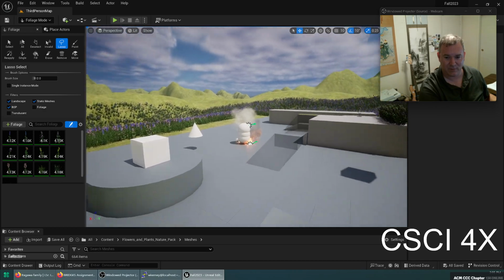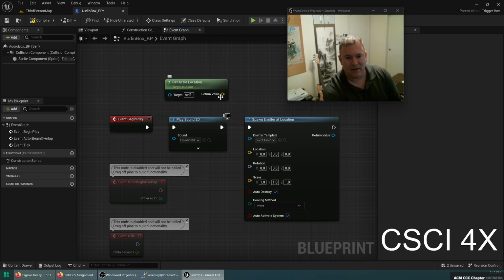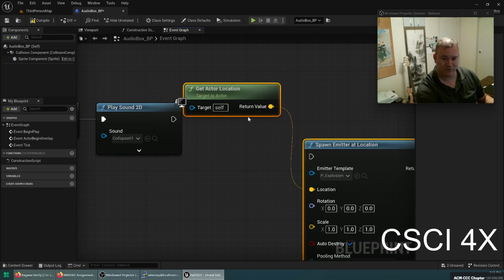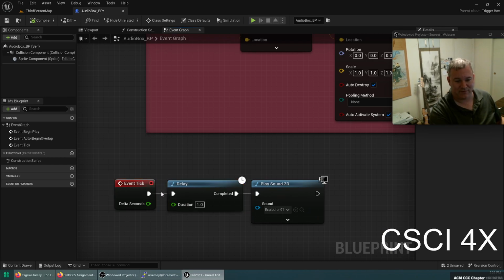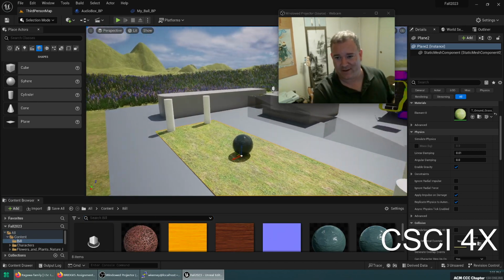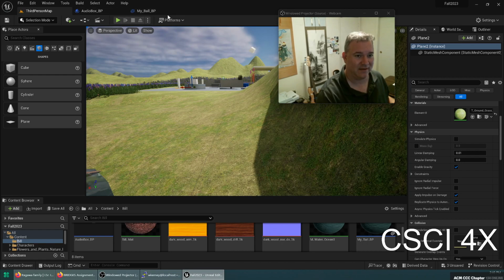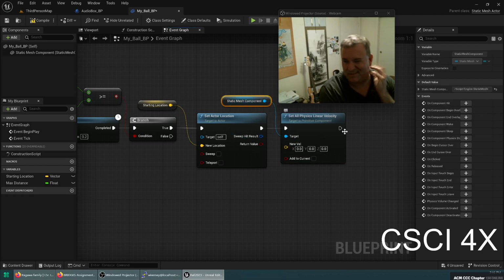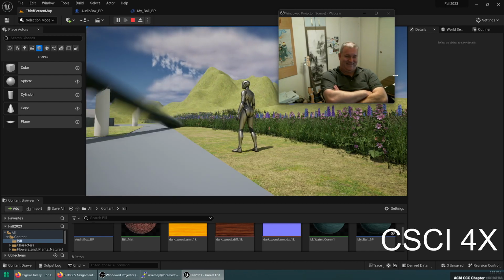Introduction to Programming Blueprints in UE5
First class in blueprints. We showed how to trigger code to run in various ways, and showed some basic things you can do like playing sounds, printing text to the screen, making explosions, etc.

We then moved on to making variables and using branches (if statements) to start a simple soccer game, and finished with an eldritch abomination of a soccer ball.